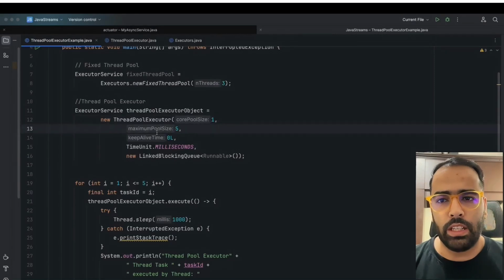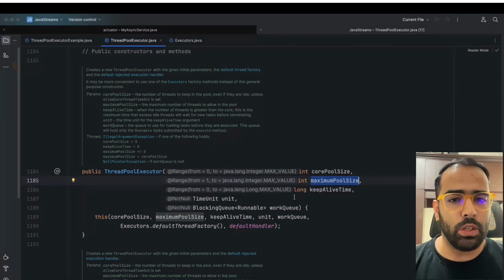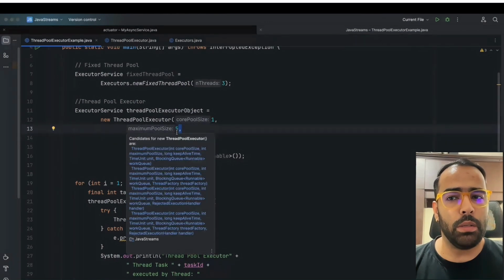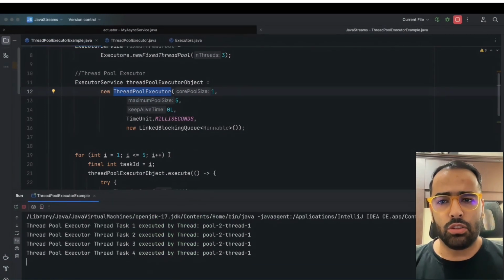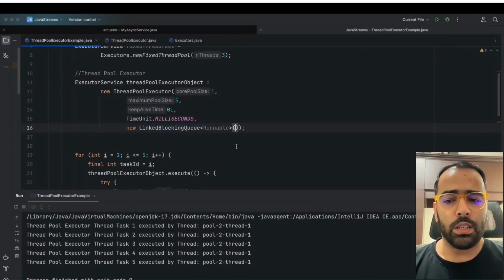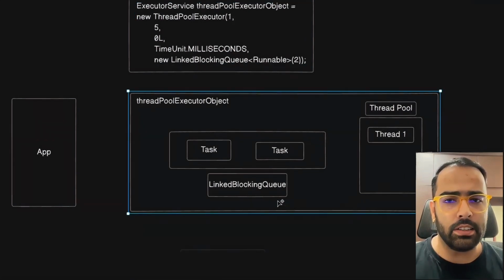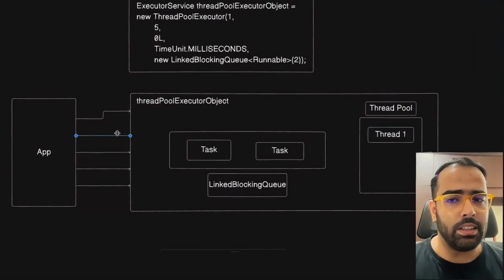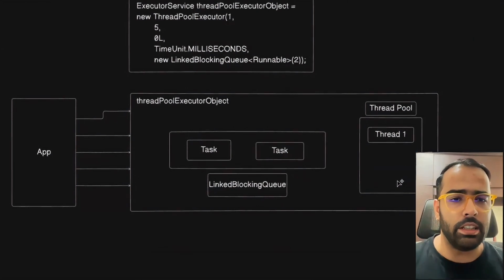Simplified: ThreadPoolExecutor in Java in Under 3 Minutes!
In this quick and concise tutorial, dive into the world of Java's ThreadPoolExecutor in under 3 minutes! Whether you're a coding newbie or a seasoned programmer, this video breaks down ThreadPoolExecutor in a simplified and easily digestible manner.

Discover the fundamentals of thread pools and task allocation with this Java tutorial designed to boost your coding skills. Perfect for anyone looking to enhance their programming expertise and understanding of Java essentials.

Get ready to level up your coding game with this efficient and informative breakdown. Watch now for a concise crash course on ThreadPoolExecutor!

In this video we’ll walk you through:
- Introduction to ThreadPoolExecutor
- Params of ThreadPoolExecutor
- Architecture of ThreadPoolExecutor

TIMESTAMPS
0:00 Introduction to ThreadPoolExecutor
0:42 ThreadPoolExecutor code example
2:01 Architecture of ThreadPoolExecutor

Our channel is about learning programming, java, agile and devOps. We cover lots of cool stuff such as Java Multithreading, Deployment strategies, DevOps, Latest features of Java and interview questions.